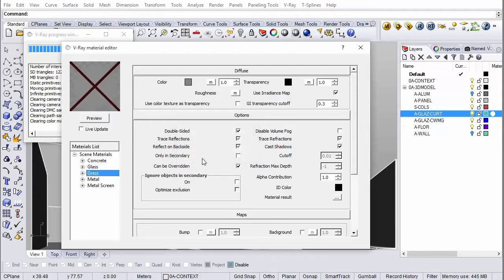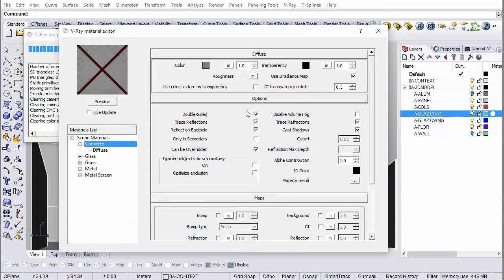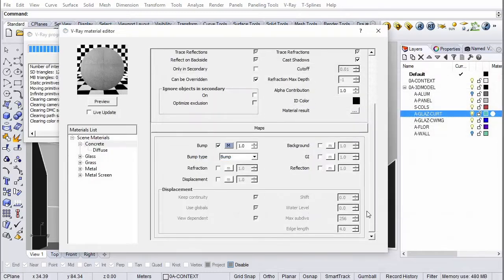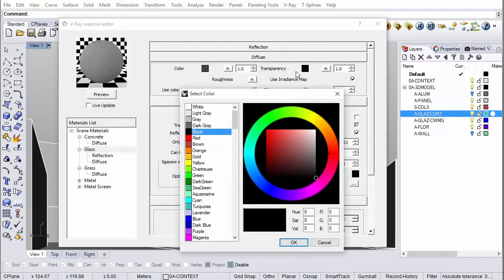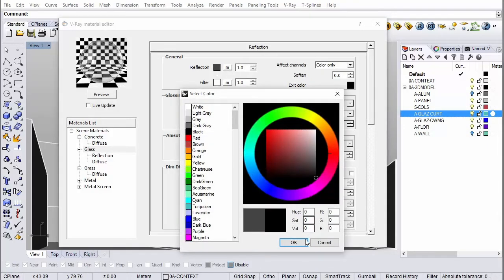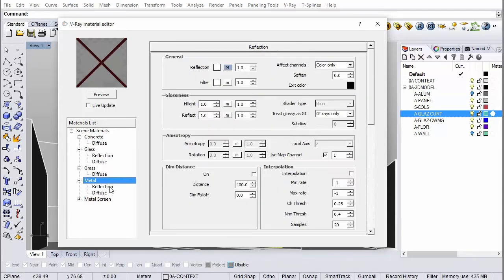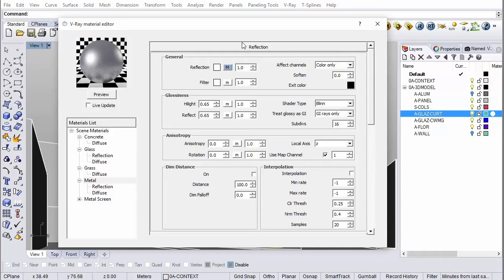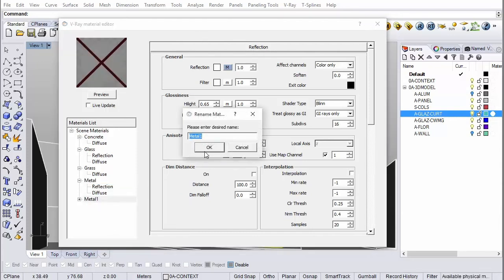V-ray for Rhino 101 - Fundamentals of Rendering - Part 3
In this course, we will walk you trough the basics of setting-up and rendering your scene. We are going to use Rhinoceros 3D combined with a rendering plugin called V-ray. We choose V-ray, because it is one of the most powerful rendering software out there, especially for architectural renderings. It is also remarkably easy to use, so your learning curve will be as smooth as possible.

We are going to start by explaining the basic interface of V-Ray and the most important options we are going to use. After that, we will dive a little deeper into the most important settings we are going to use for our render.

V-ray has a default library with materials, but we´ll cover how can you create your own from scratch.

The last lessons will include setting up the environment, how to add a sunlight system and how to get the lightning precise for a particular time and location in the world. After we have rendered our final image, we will explain the different channels and their functions relevant for post-production.